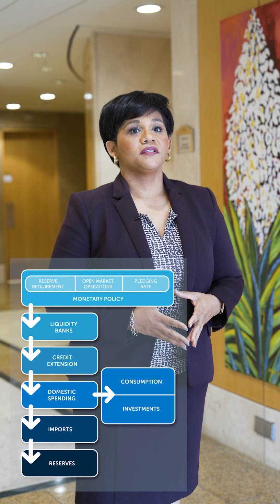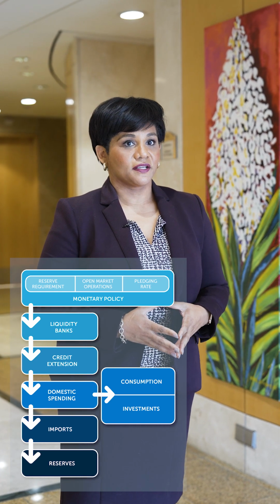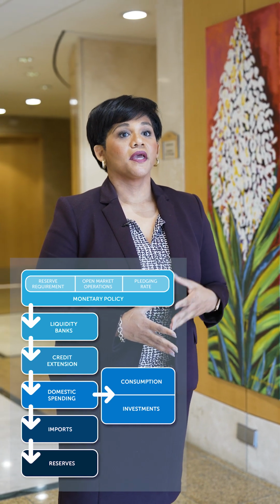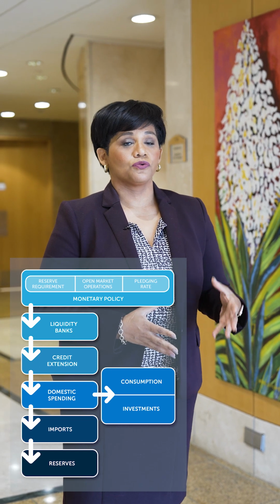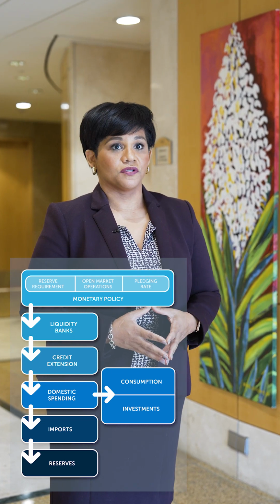What instruments does the Bank use for its monetary policy?